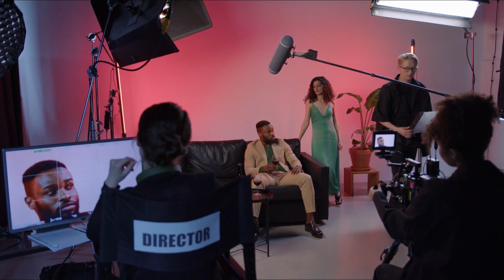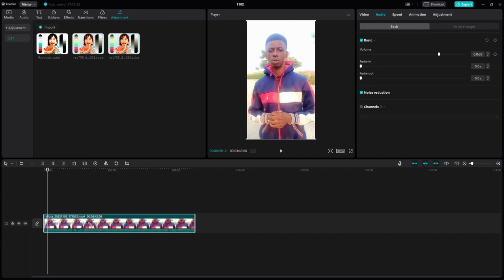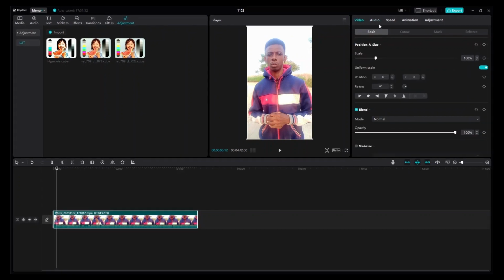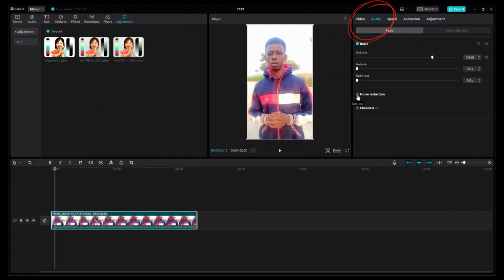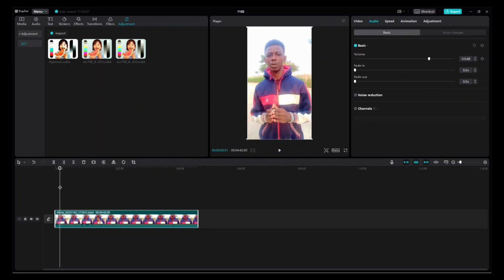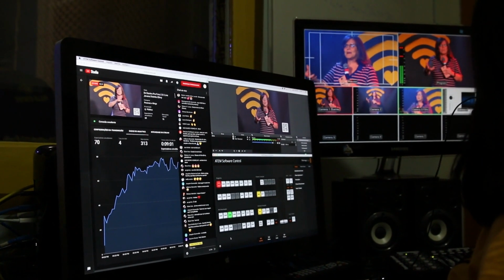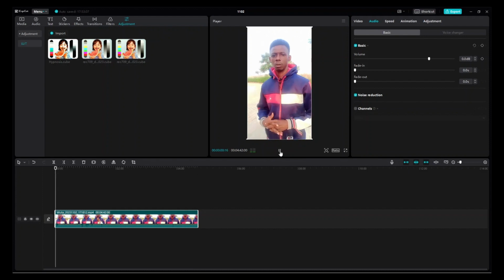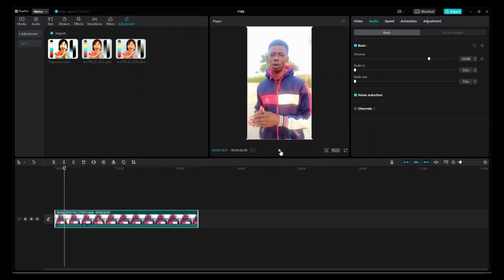Pro-Level Video Editing: Eliminate Background Noise in CapCut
In this video, we'll show you how to remove background noise from your videos using CapCut. This software is great for editing videos with loud background noise, such as concerts or sporting events.

If you're looking to improve the quality of your videos, then this video is for you! By editing with CapCut, you'll be able to remove background noise and improve the audio quality of your videos. Watch this video to learn how to use this powerful software to improve your videos!
In this video, we're going to teach you how to eliminate background noise in CapCut. Background noise can really ruin your video editing experience, and can be really hard to remove.In this tutorial, we're going to show you step-by-step how to remove background noise in CapCut. By the end of this video, you'll be able to edit your video without any background noise!In this tutorial, we'll show you how to remove background noise in CapCut. By following our steps, you'll be able to reduce the noise in your videos while still keeping the quality high.If you're looking to improve the quality of your videos, then this tutorial is for you! By following our steps, you'll be able to remove background noise while still keeping the quality high. With CapCut, you'll be able to smoothly edit your videos without any of the noiseiness that can occur with other video editing software. So don't miss out, and watch this tutorial today!